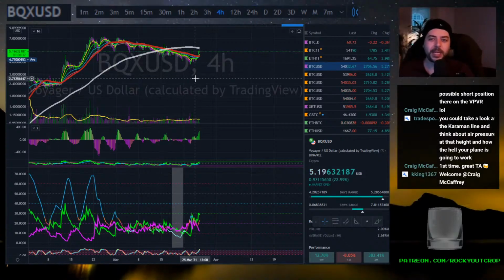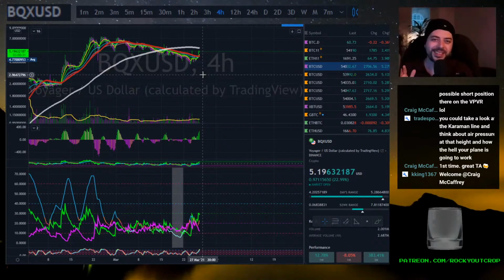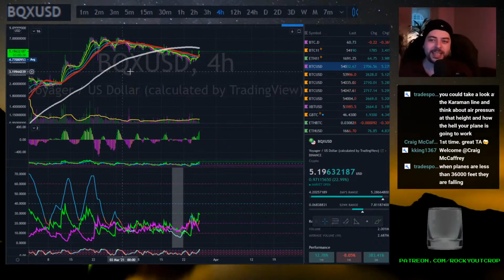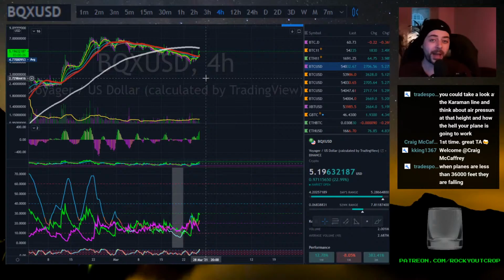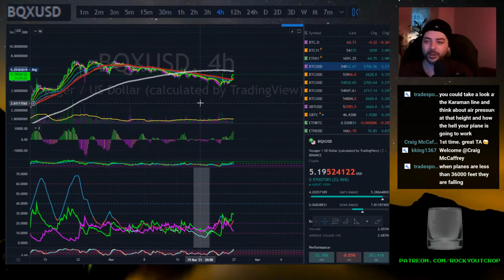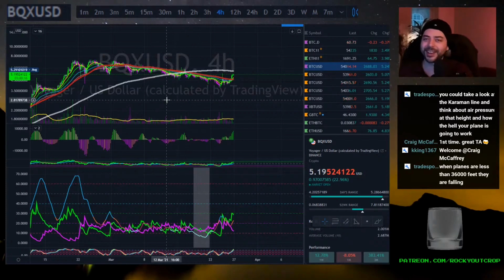BQX - VOYAGER (Audio meh but T.A is pure gold).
VOYAGER (BQX) Price prediction, showing why $11 is a price worth paying attention to.

I AM NOT A FINANCIAL ADVISOR NONE OF THIS IS ADVICE ALWAYS DO YOUR OWN RESEARCH

Rocky's education and T.A for BTC and ALTS live. The friendliest and most intelligentliest community for bitcoin, ethereum, chainlink, tezos and all your favourite altcoins.

Live bitcoin and crypto technical analysis

Bitcoin is a peer-to-peer online currency, meaning that all transactions happen directly between equal, independent network participants, without the need for any intermediary to permit or facilitate them. Bitcoin was created, according to Nakamoto’s own words, to allow “online payments to be sent directly from one party to another without going through a financial institution.”

Some concepts for a similar type of a decentralized electronic currency precede BTC, but Bitcoin holds the distinction of being the first-ever cryptocurrency to come into actual use.